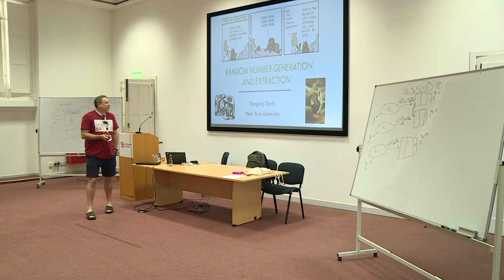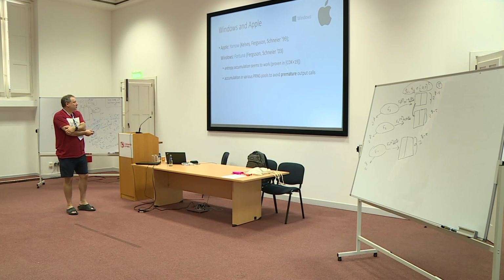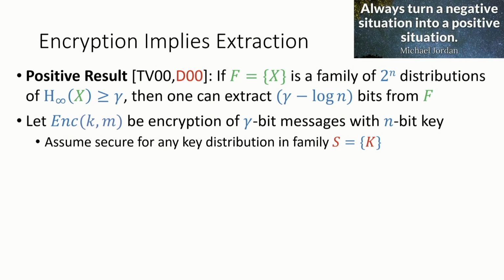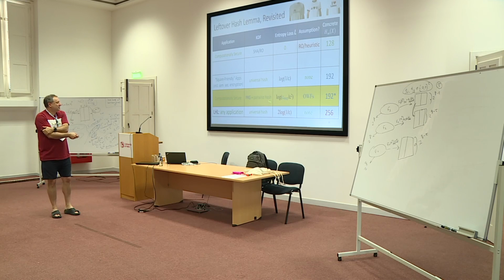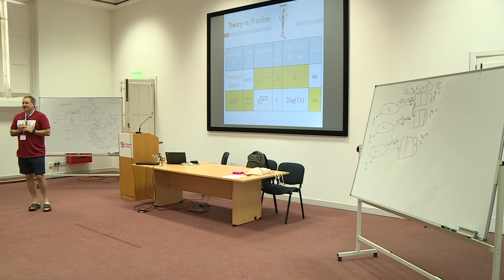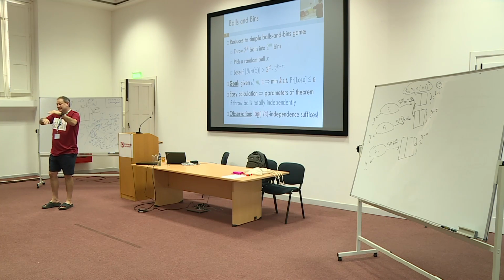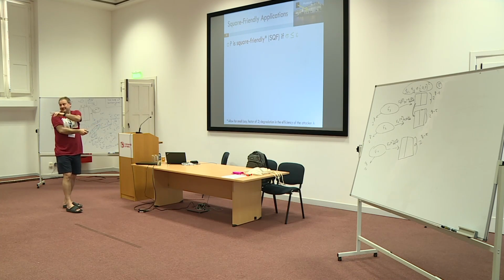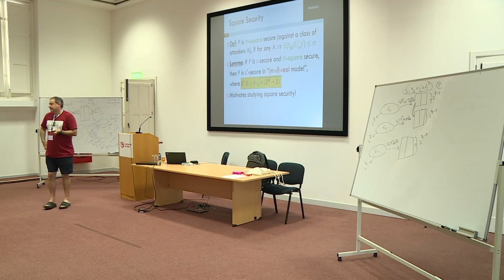IACR-CROSSING School 2022: Yevgeniy Dodis, pt. I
This is the first part of Yevgeniy Dodis' lecture "Locally-computable symmetric cryptography and randomness extraction's lecture" at the IACR-CROSSING School 2022 on Combinatorial Techniques in Cryptopgraphy.